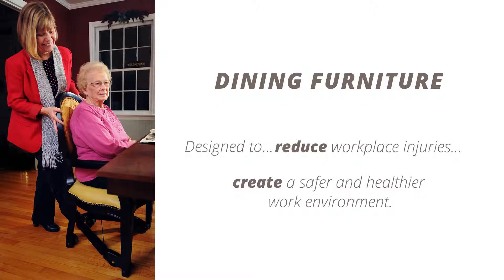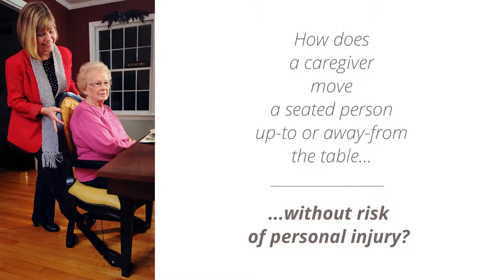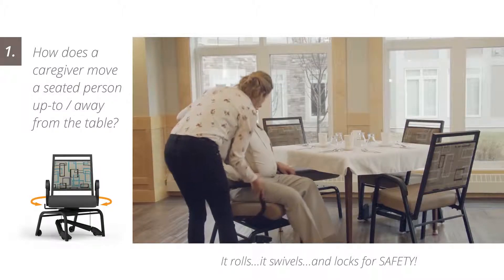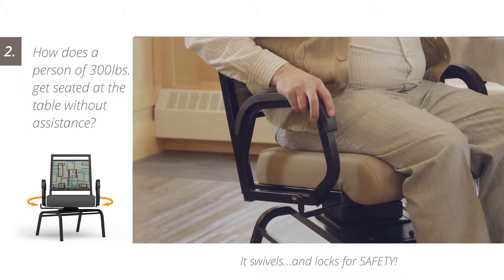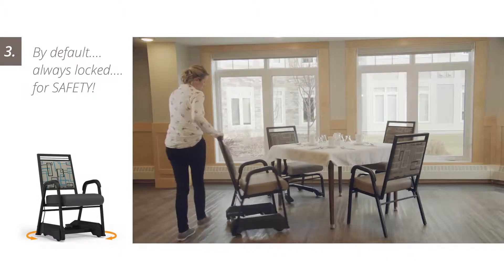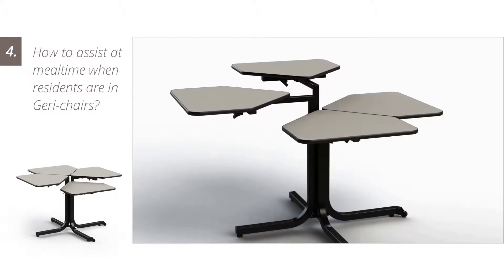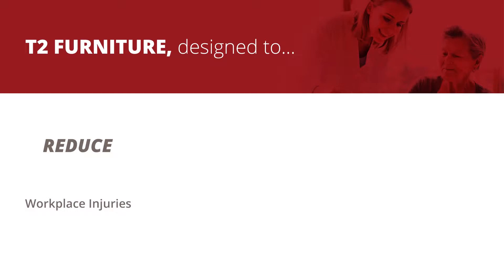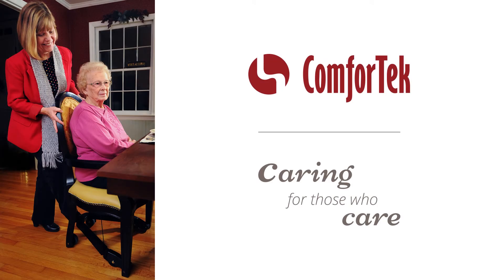T2 Dining Furniture by ComforTek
Furniture, manufactured by ComforTek is designed to reduce workplace injuries and create a safer and healthier work environment.